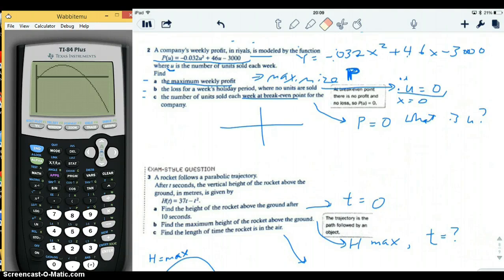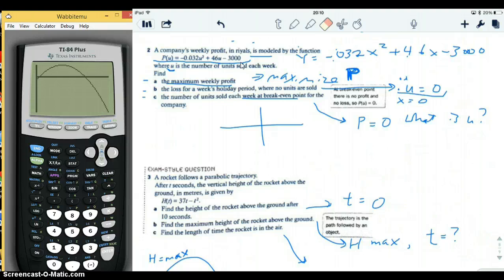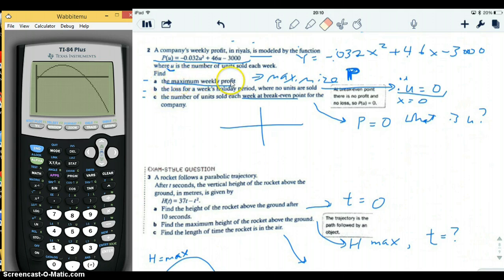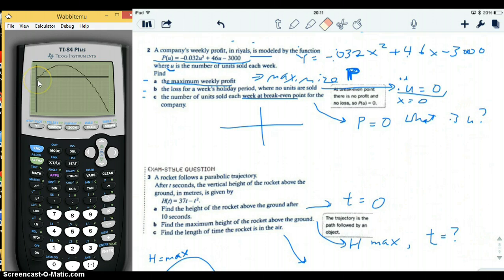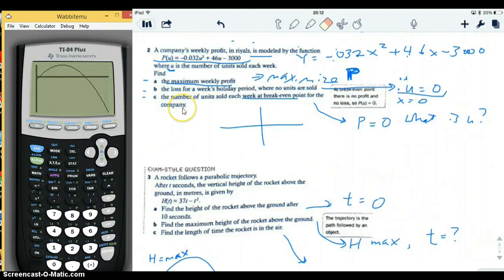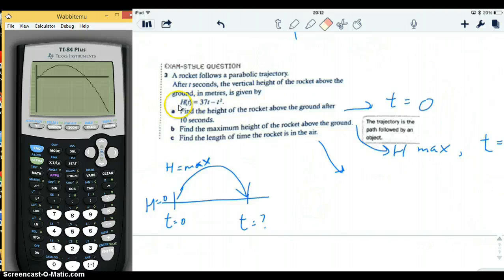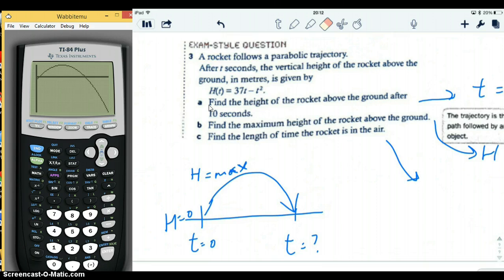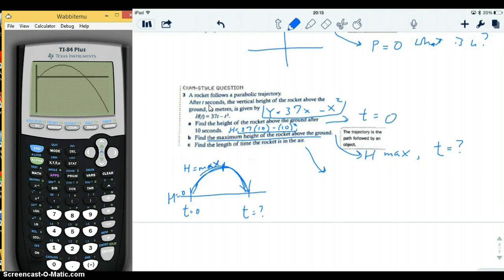MS SL quadratics p8: 4 Q 2 and 3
profit and rocket problems